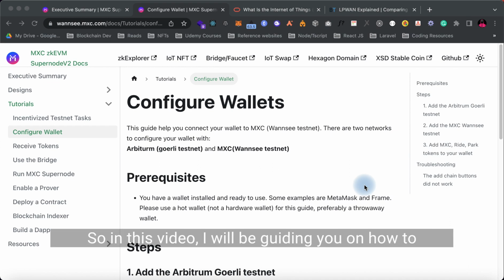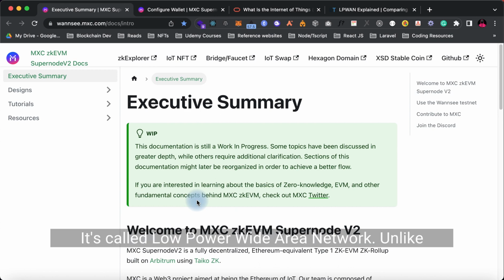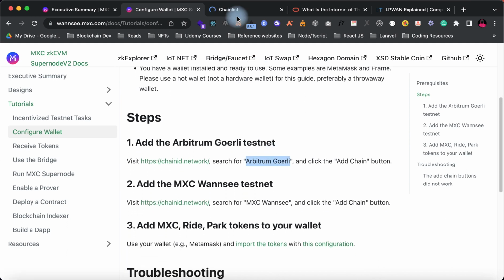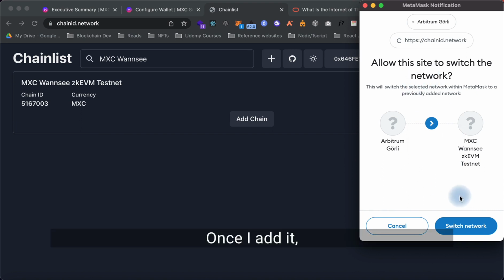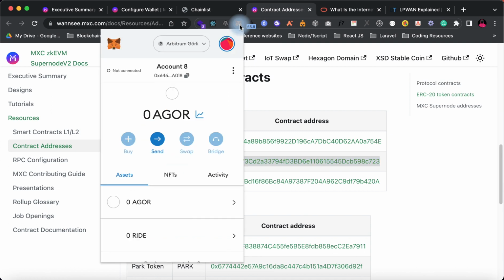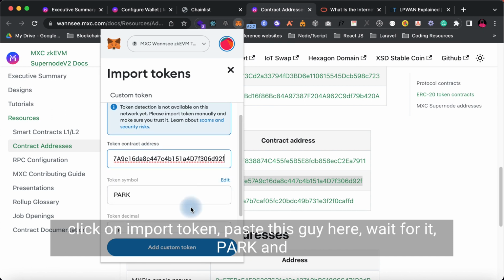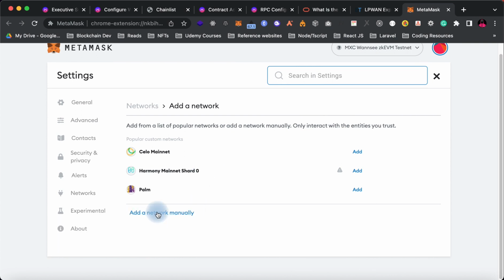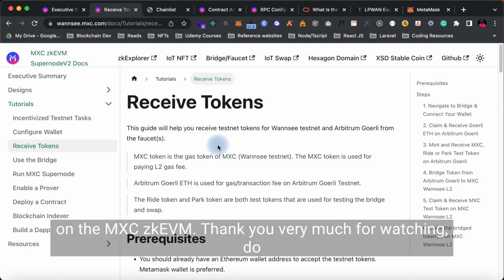Getting Started with MXC zkEVM - Configure Wallet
Setup up your metamask wallet to start interacting with MXC zkEVM